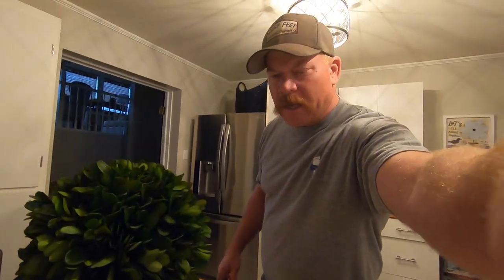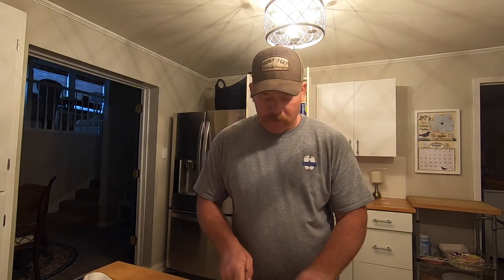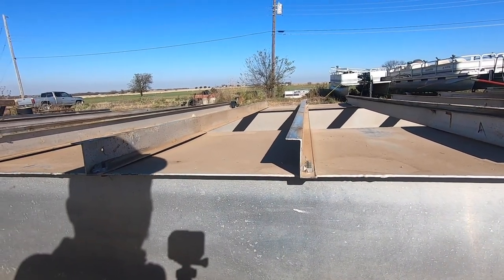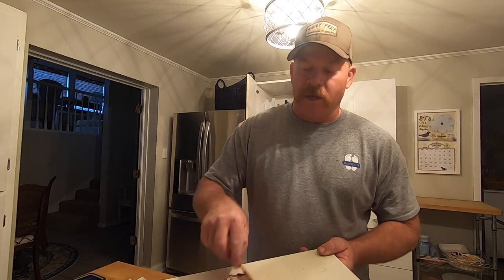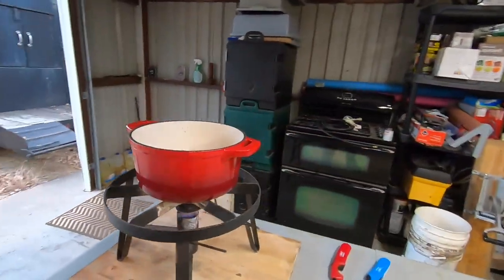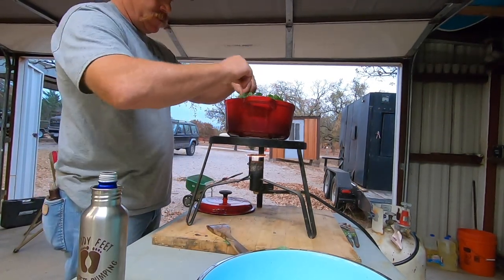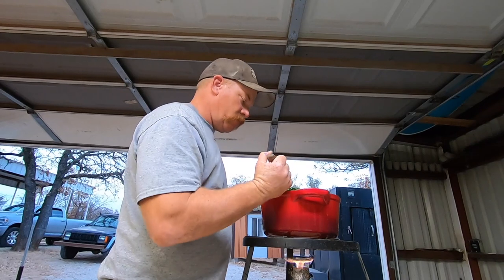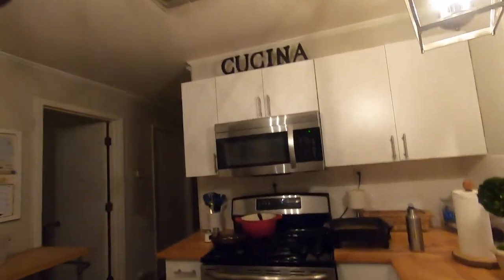Cooking some collard greens. Cooking with Muddyfeet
Cooking some collard greens. One of my favorite ways to eat greens. Using Muddyfeet bacon and home grown onions to mix in with these greens. Cooked like this they go with just about anything.